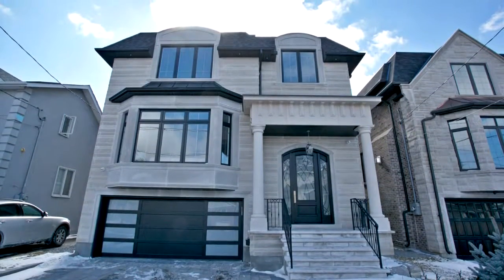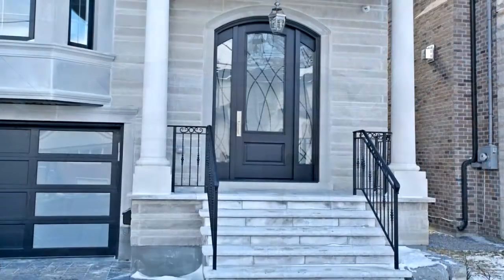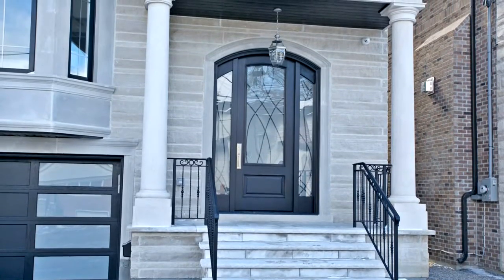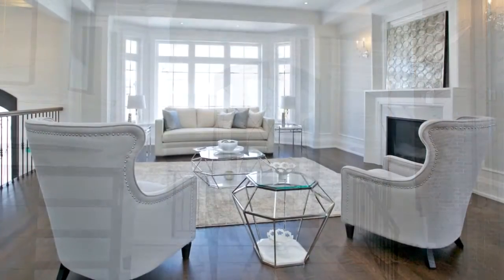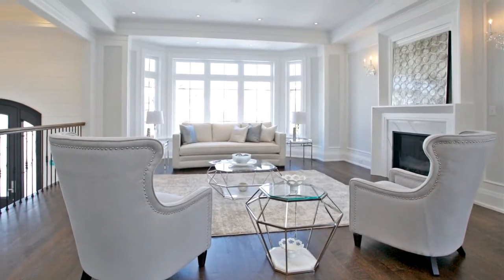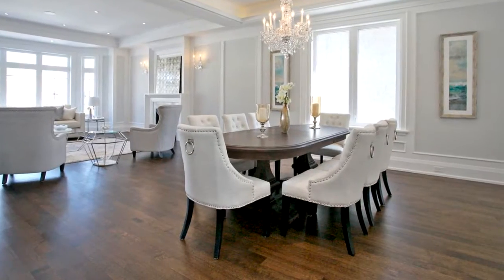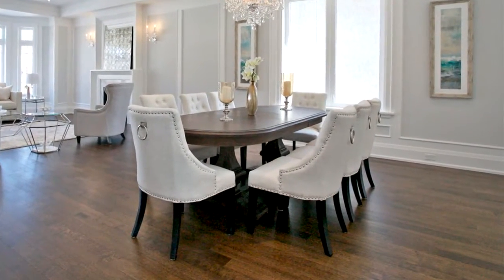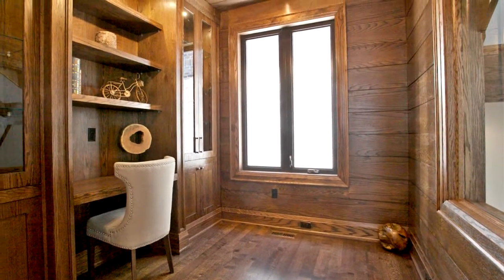113 Cameron Avenue, North York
Magnificent Custom Home, Situated In A Fantastic And Convenient Location, Exterior Natural Stone And Brick, 10 Ft Ceiling On Main And 14 Ft Ceiling At Foyer, Oak H/Wood Spectacular Trim And Wall Units, Crown Molding And 4 Skylights, Gourmet Kitchen With Natural Stone Counter Top, Large Centre Island, Heated Floor On Suite In Master And Bsmt. Large Rec. Room With Bar,Walk Up To The Back Yard,Easy Walk To Schools,Minutes To Subway, Shops, Close Proximity To 401

Zohreh Pouyanfar
Century 21 Heritage Group Ltd.
7330 Yonge Street
Thornhill, L4J 7Y7